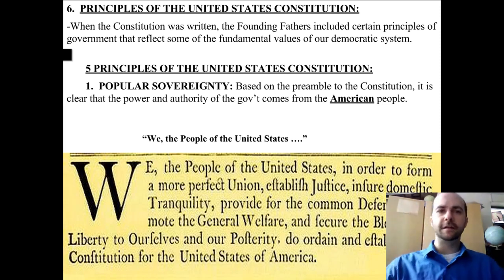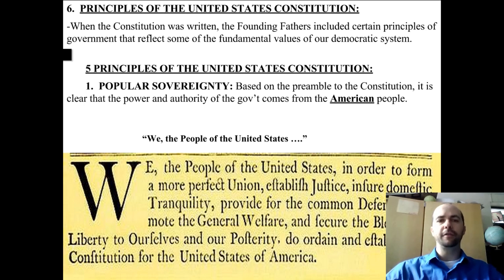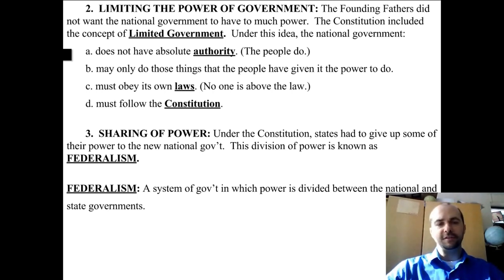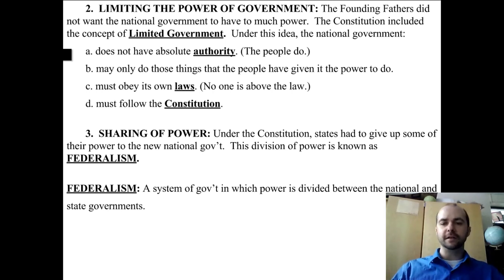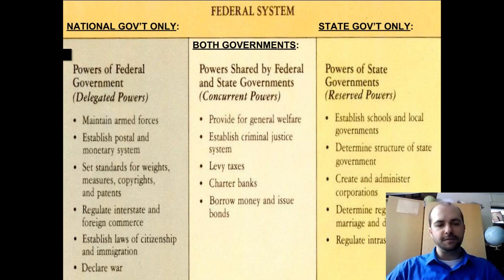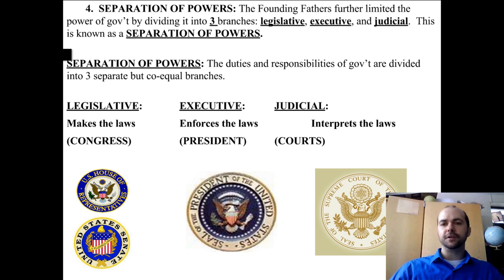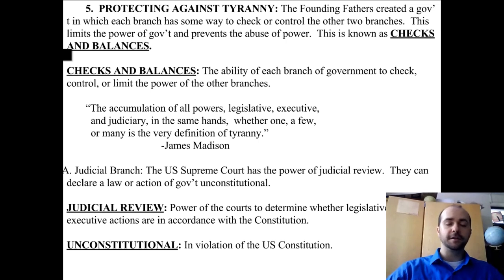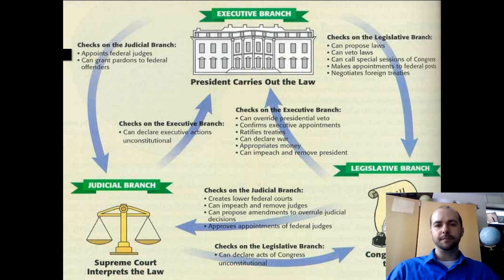5 Principles of the Constitution